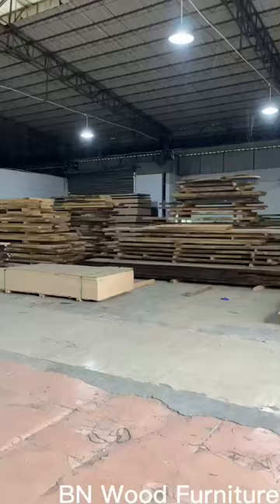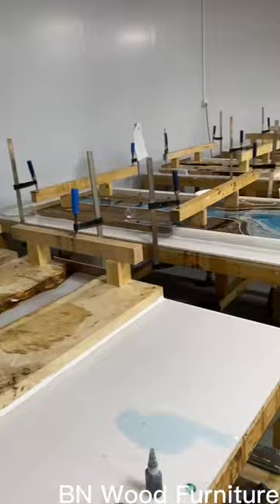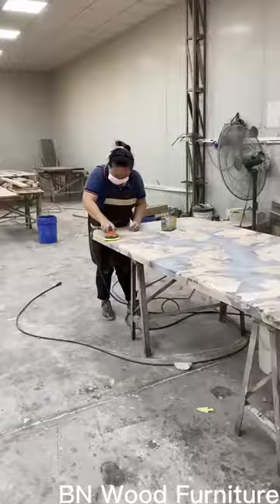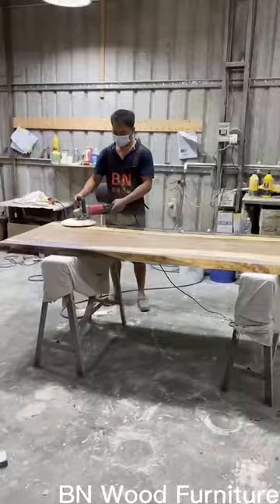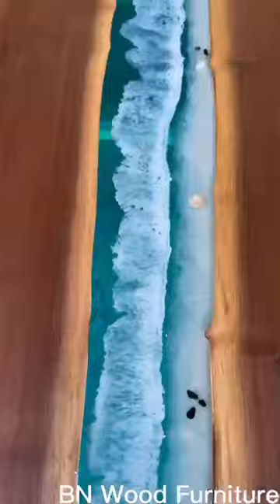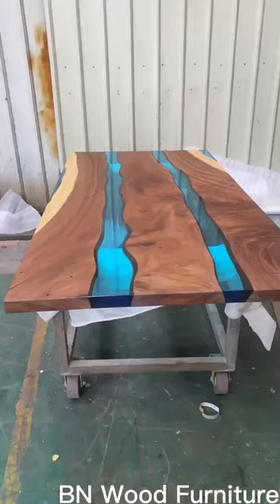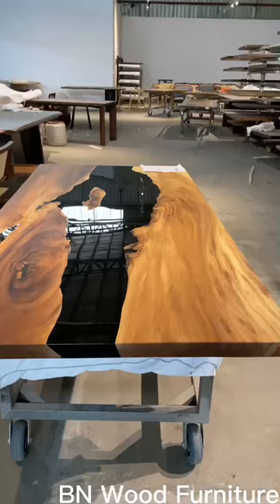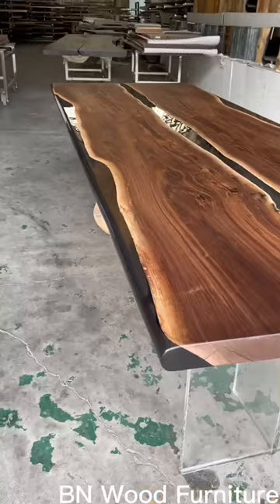BN Epoxy Table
Behold the mesmerizing beauty of our resin table—a true work of art that effortlessly combines nature and craftsmanship. Join us as we unveil the enchantment of this extraordinary piece.
Watch as skilled artisans pour the transparent resin, carefully layering it to create a stunning visual effect. The resin flows and settles, capturing the essence of organic patterns and textures, transforming the table into a captivating centerpiece.
As time passes, the resin cures, solidifying its unique character. Its glossy finish adds depth and dimension, reflecting light and enhancing the table's allure.
Whether it graces a modern living room, a sophisticated office space, or a stylish restaurant, this resin table effortlessly becomes the focal point, drawing admiration from all who encounter it. Its sleek lines and ethereal charm bring a touch of elegance to any environment.
Imagine the conversations, laughter, and memories created as friends and family gather around this exquisite table. It becomes a hub of connection, a place where moments are shared and cherished.
Discover the allure of our resin table—a testament to artistry and innovation. Embrace its beauty, and let it infuse your space with a touch of enchantment.